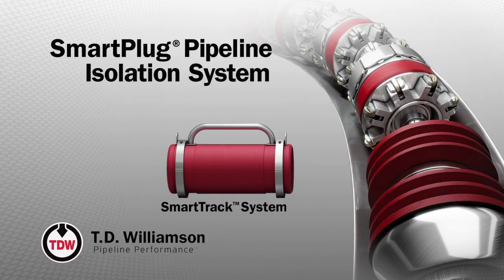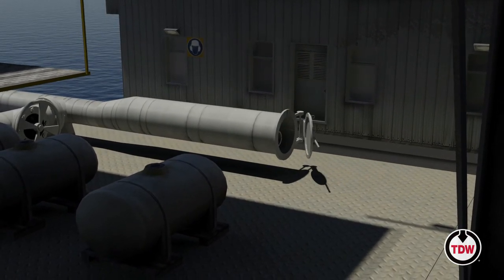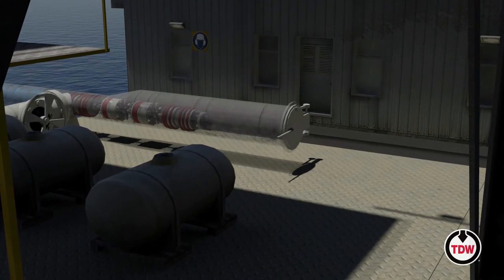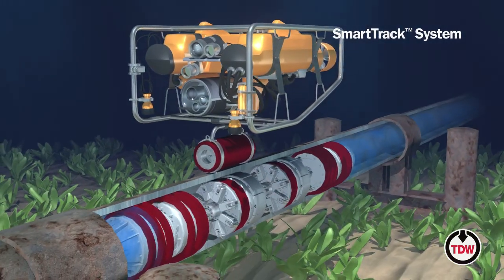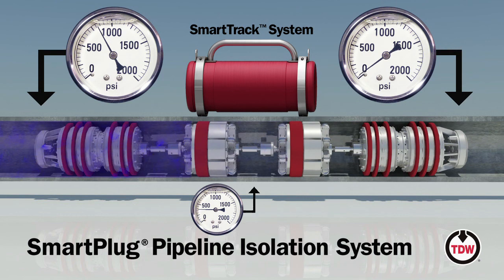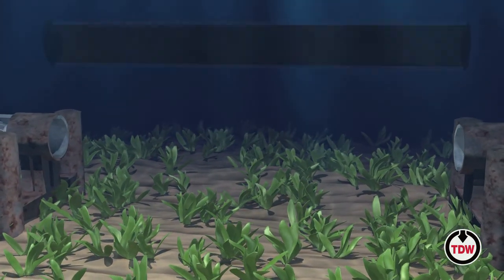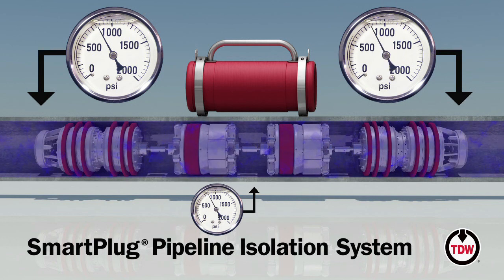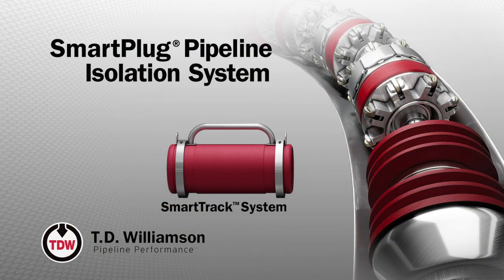SmartPlug® Pipeline Isolation System